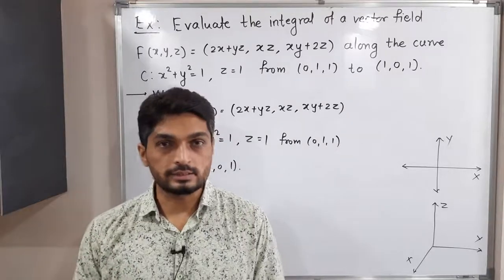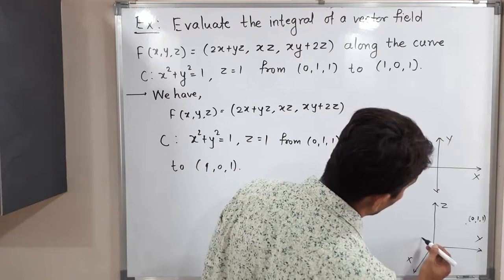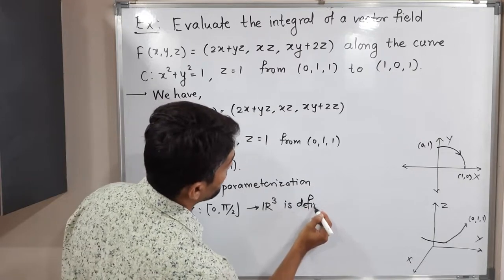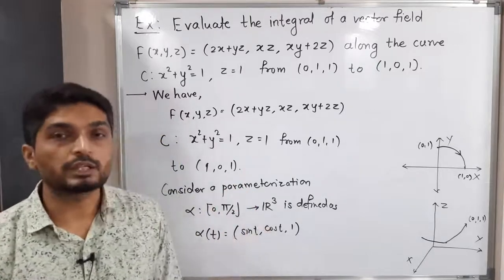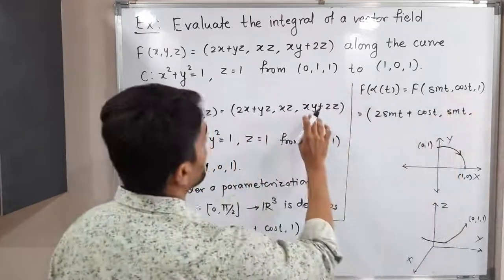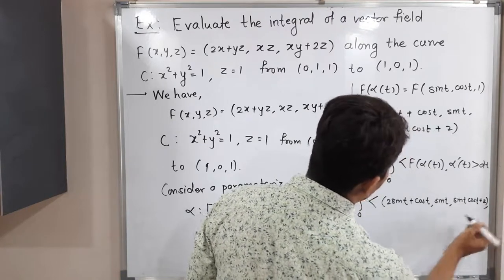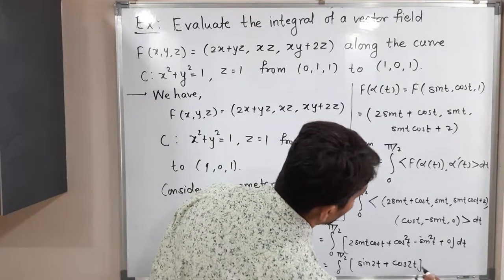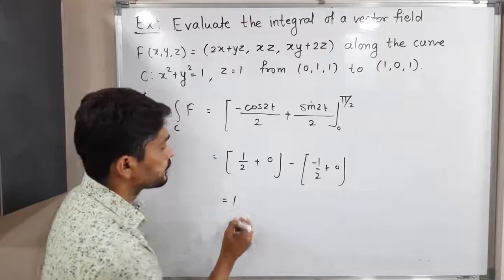Line Integrals | Lecture 19 | Evaluation of Line Integral of Vector Field along given Path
Evaluation of Line Integral of Vector Field along given Path